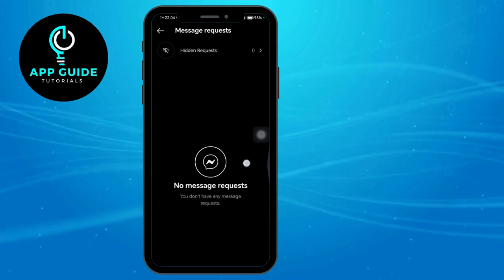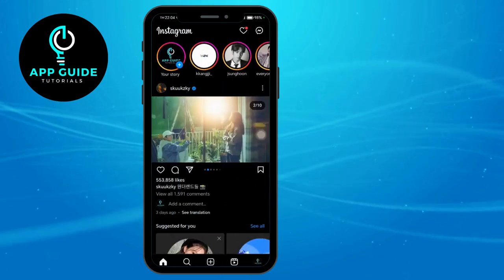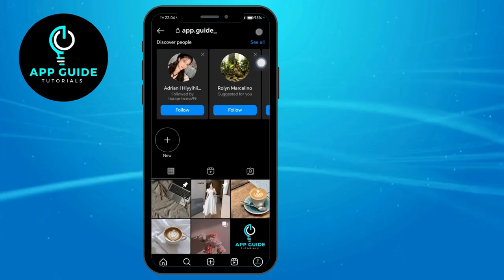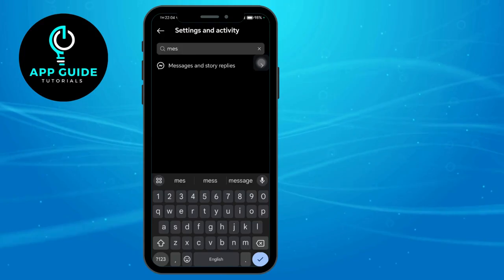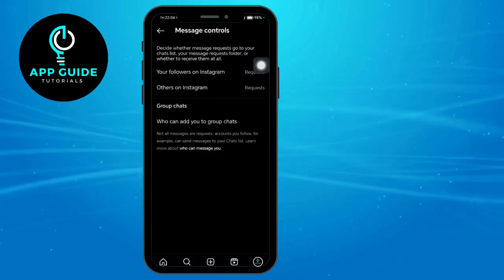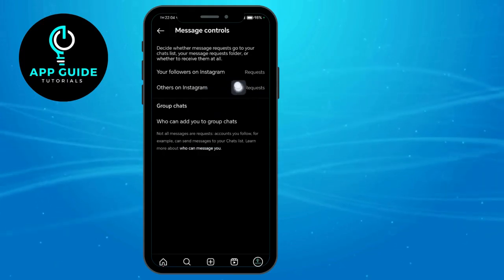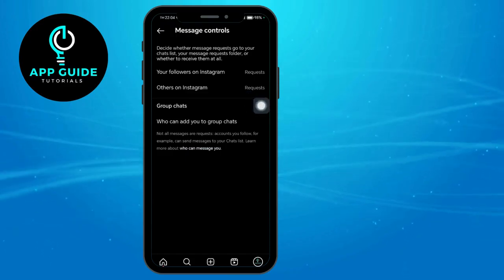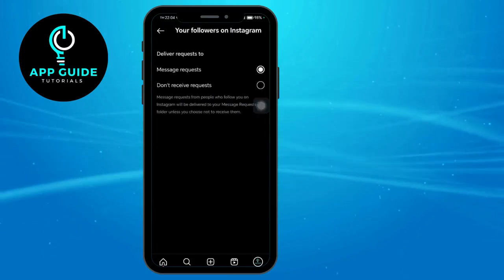How to Find Hidden Message Requests on Instagram | Android Tutorial (2027)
Curious about hidden message requests on Instagram? This tutorial will show you how to find those hidden message requests on your Android device, ideal for users who want to ensure they don't miss any important messages.

In this tutorial, you’ll learn:
What hidden message requests are and why Instagram hides them.
Step-by-step instructions to locate hidden message requests using your Android device.
Tips for managing and responding to these requests to keep your inbox organized.

Don’t miss out on important conversations—follow these steps to uncover hidden message requests on Instagram and stay in touch with everyone who reaches out to you!